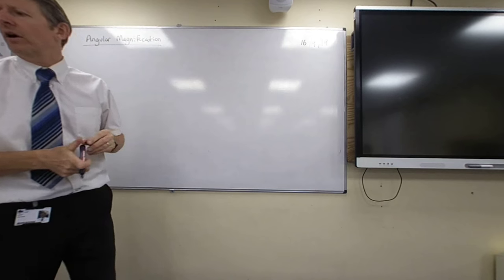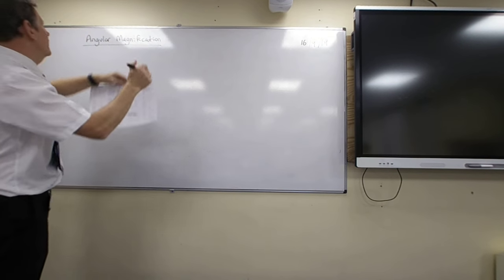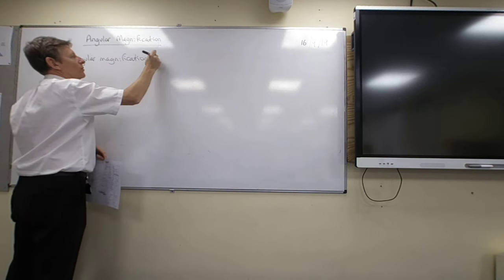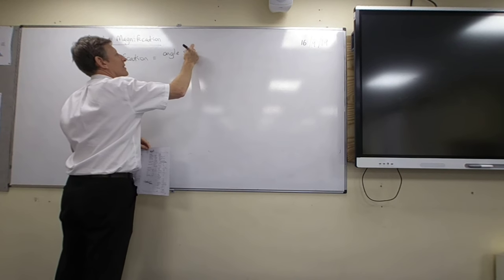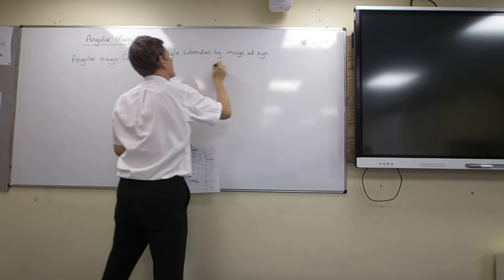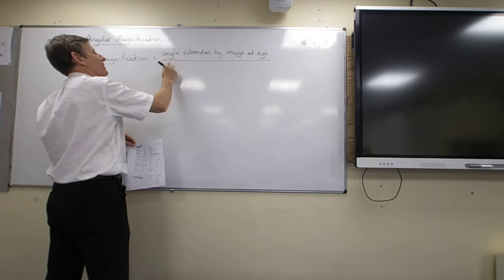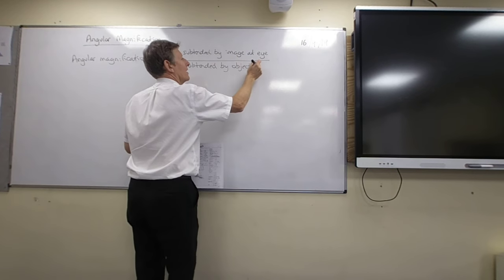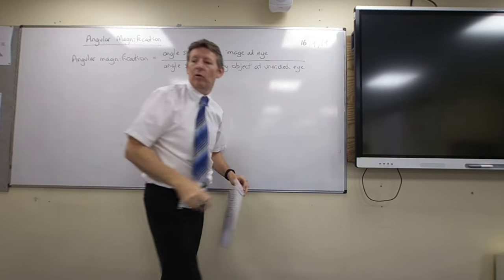Explaining equation for angular magnification and how to use it